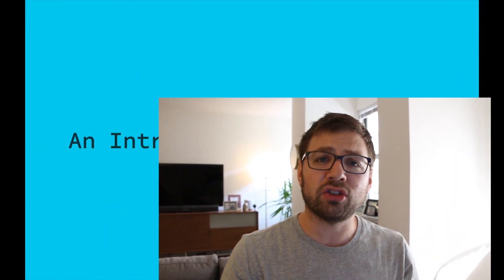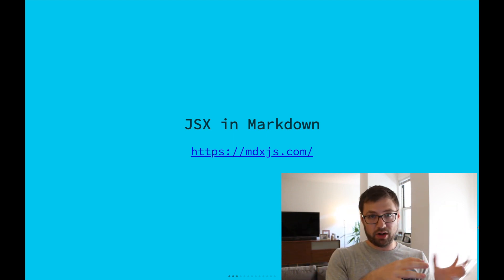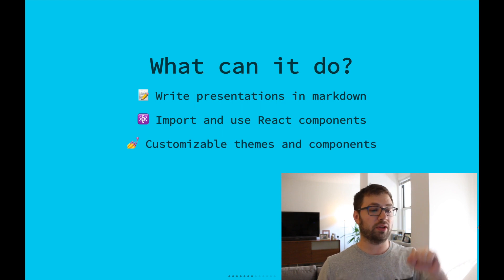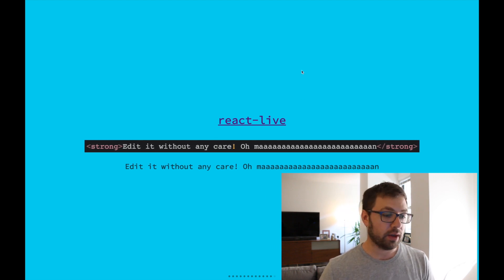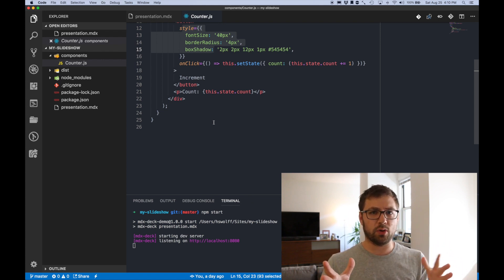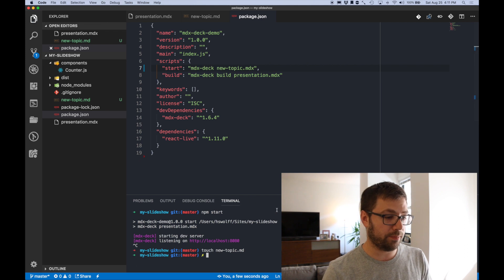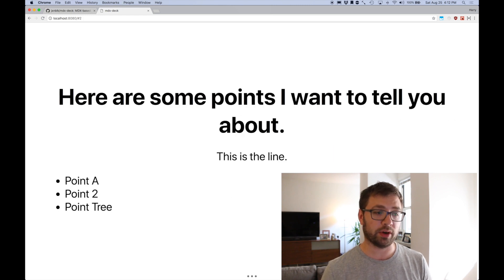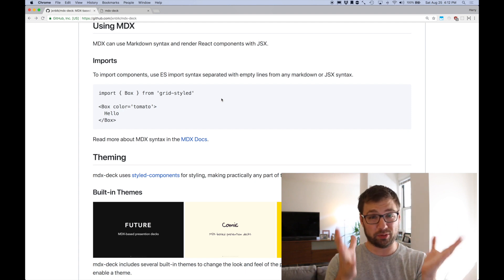Make Fast & Beautiful Presentations with MDX-Deck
There's a new presentation software in town called MDX-Deck! It's simple and powerful and my new favorite way to write presentations.

Come watch me show you why I'm so excited about this new piece of software.